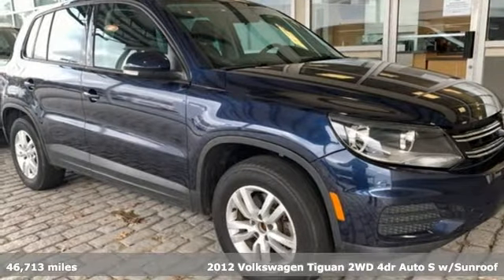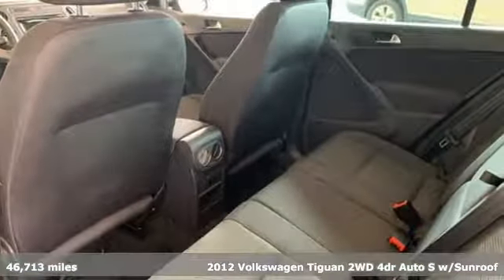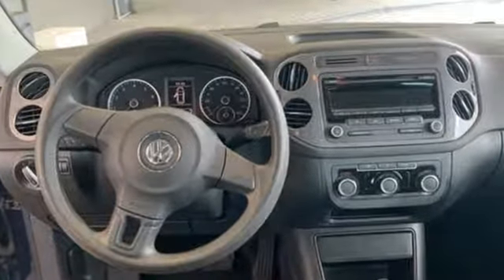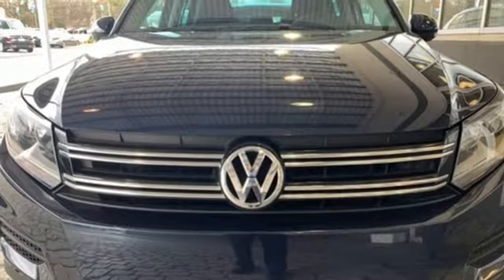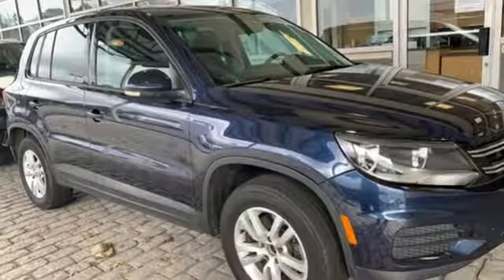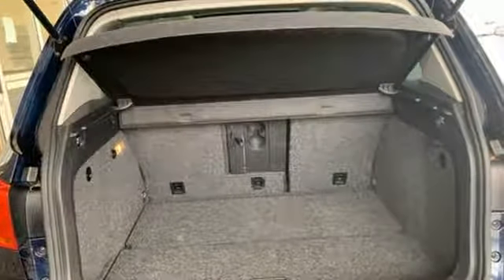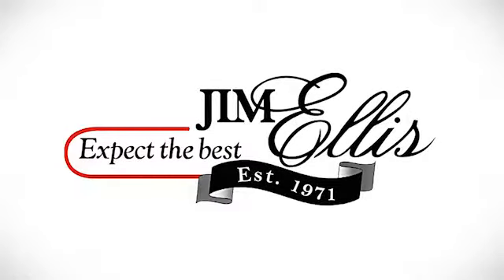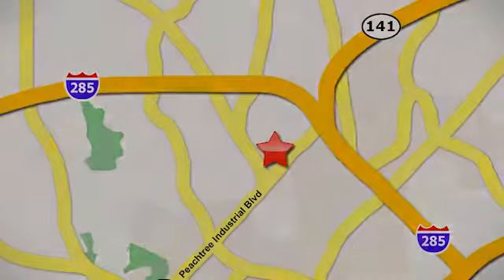Used 2012 Volkswagen Tiguan Atlanta Alpharetta, GA V3433A - SOLD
Year: 2012
Make: Volkswagen
Model: Tiguan
Trim: S
Engine: 2.0L TSI
Transmission: 6-Speed Automatic with Tiptronic
Color: Blue
Interior: Black
Mileage: 46713
Stock #: V3433A
VIN: WVGAV7AX9CW605884
Tiguan S w/Sunroof CARFAX One-Owner.brbr6-Speed Automatic with Tiptronic, Night Blue Metallic, ABS brakes, ALLOY WHEELS, Electronic Stability Control, Heated door mirrors, Illuminated entry, Low tire pressure warning, Power Tilt/Sliding Panoramic Glass Sunroof, Remote keyless entry, Traction control. 22/27 City/Highway MPG

Address:
5901 Peachtree Industry Boulevard